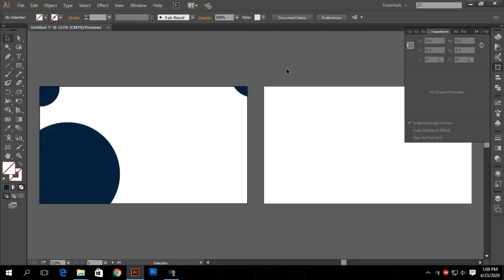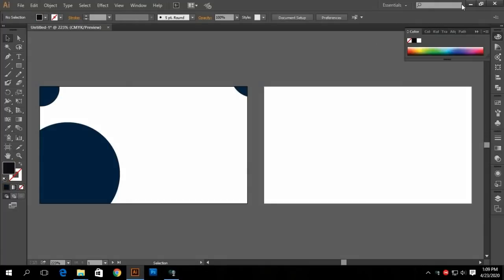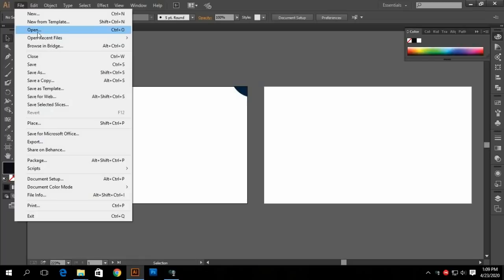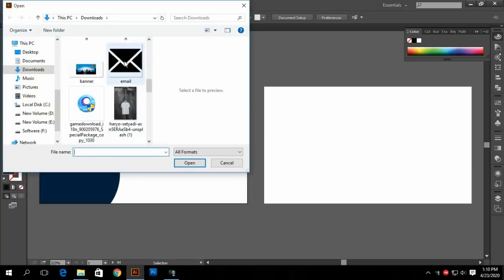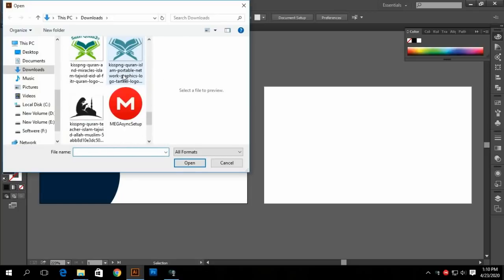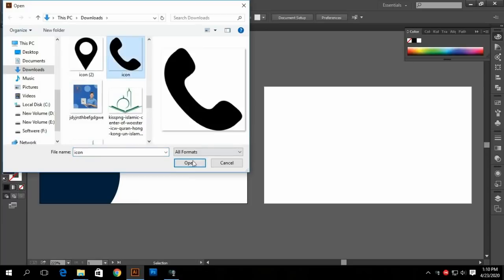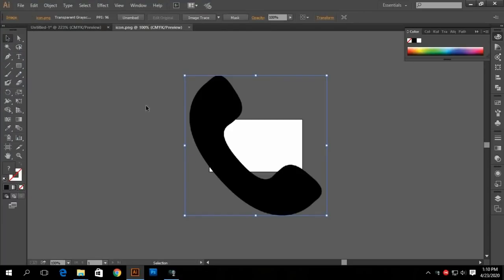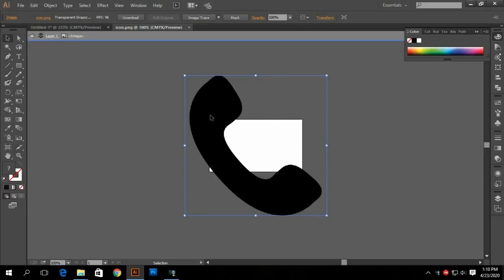Professional Business Card Design bangla Tutorial || Illustrator CC Card Design 2020 || *new tips*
How to make Professional Business Cards in illustrator |

Today's tutorial you will learn how to make Business card  Design.
This Illustrator tutorial I'm shown an easy method. I hope if you see this video.A-Z properly you can make business card or any card.In this video you can learn about how to design Business card Design in adobe illustrator cc.

I hope you like it and enjoy this video.